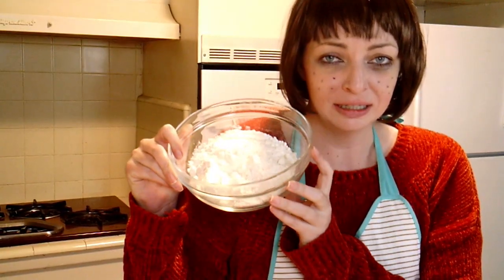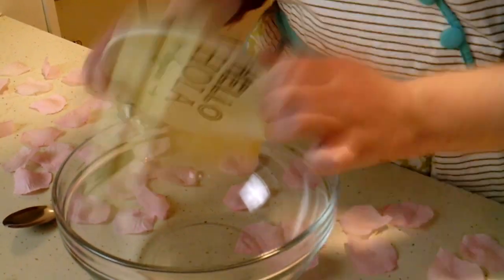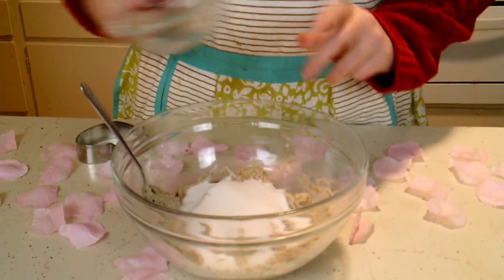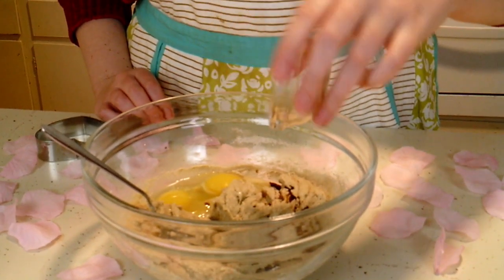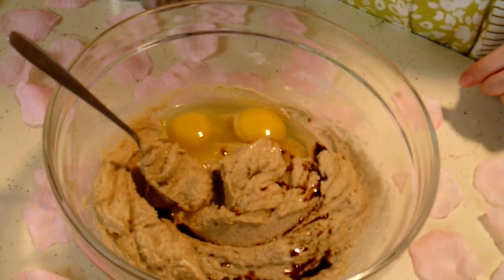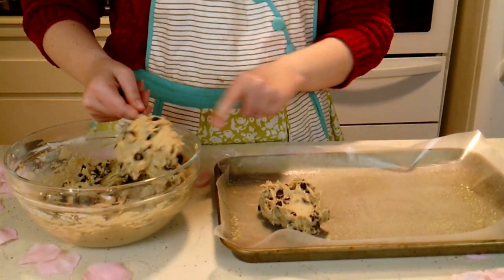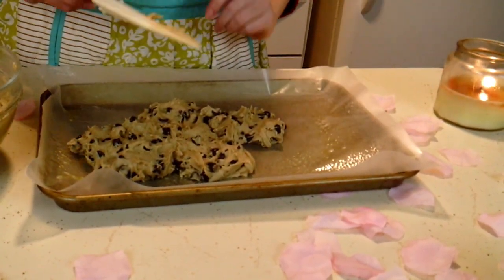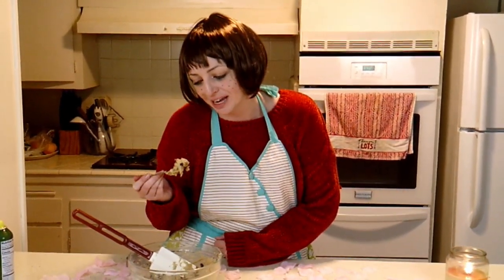Chocolate chip cookie HEART sandwich!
Hey Y'all! This month is normally the month of love, but I wanted to show you how I spent my last valentines day. Sometimes we just have to make cookies and move on!

This is the tollhouse cookie recipe
You will need:
2 sticks of butter
3/4 cup packed brown sugar
2/4 cup sugar
2 eggs
1 teaspoon vanilla
1 teaspoon baking soda
1 teaspoon salt
2 1/4 cup flour
as much chocolate chips as you want!
frosting of your choice
m&ms

Combine softened butter, brown sugar are regular sugar. Stir it up.
Add in vanilla and eggs. Stir it up.
Stir in baking soda, salt and flour until dough forms.
Add in chocolate chips and bake until golden brown.

Use your cookie cutter and assemble!